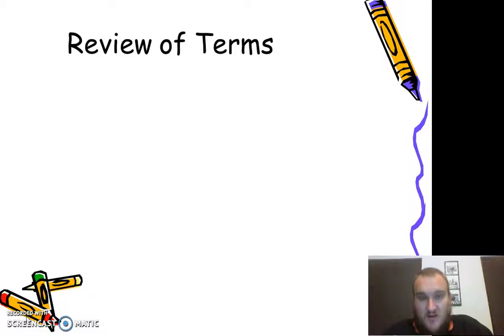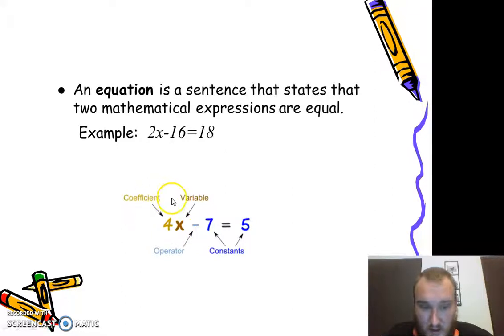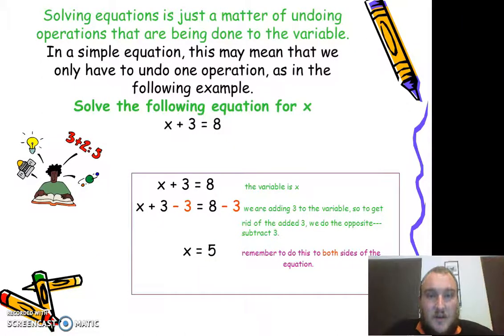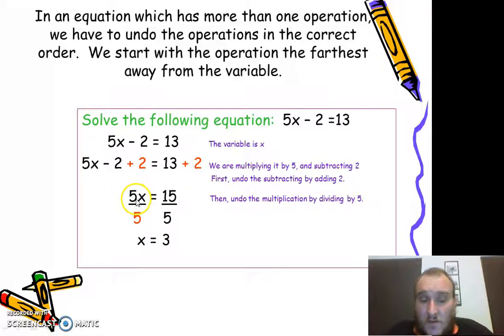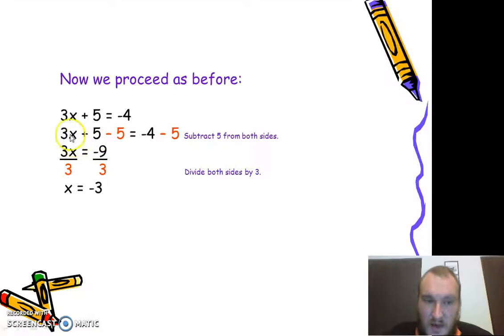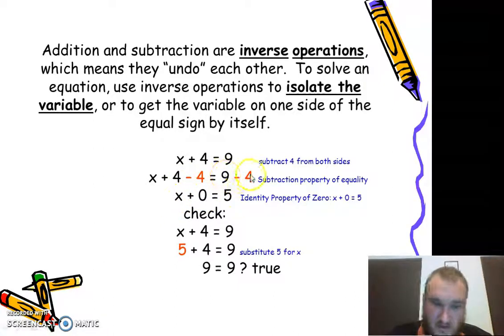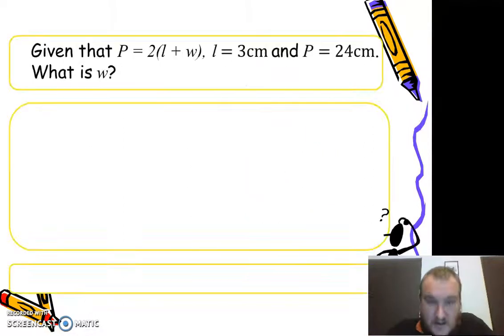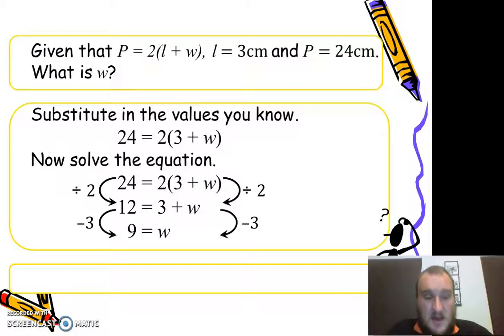solving equations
Chapter 6 solving equations